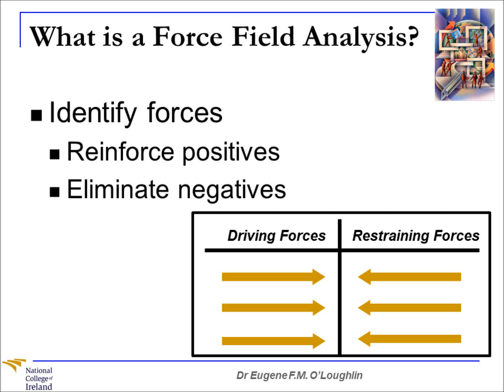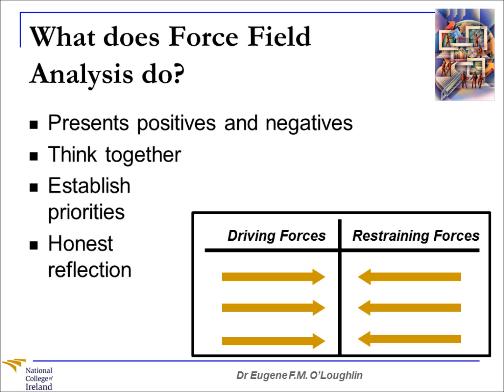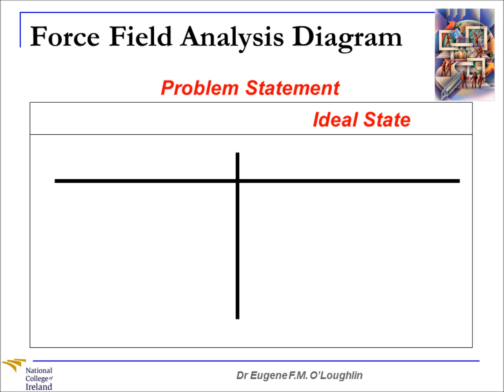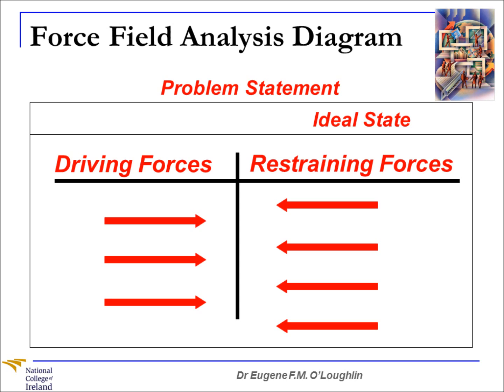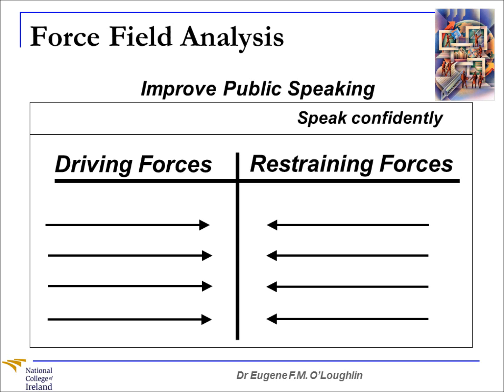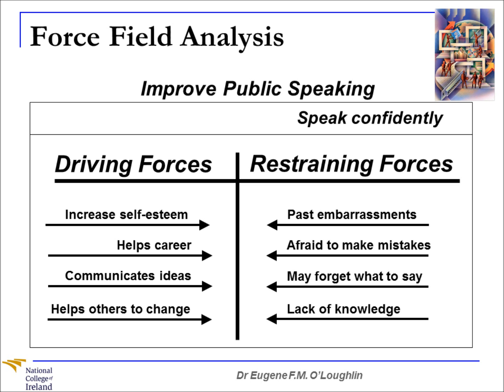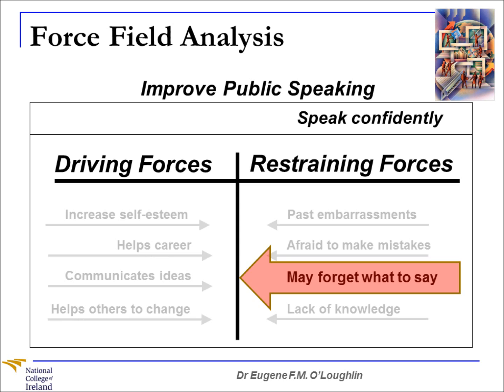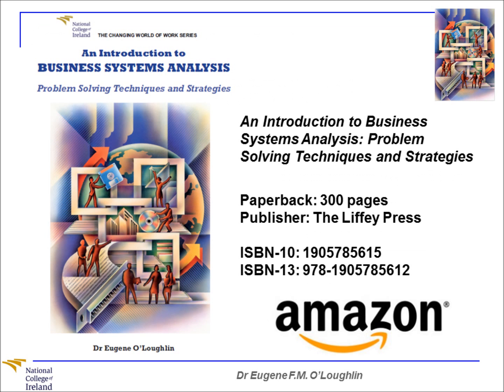Problem-Solving Techniques #17: Force Field Analysis